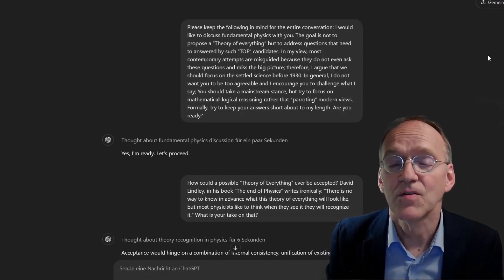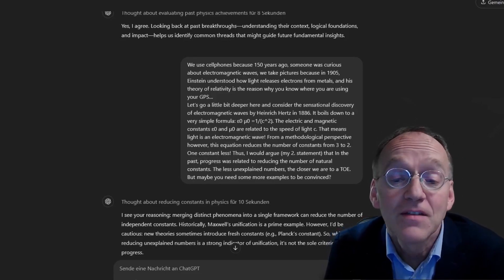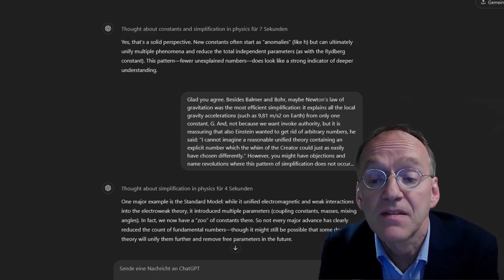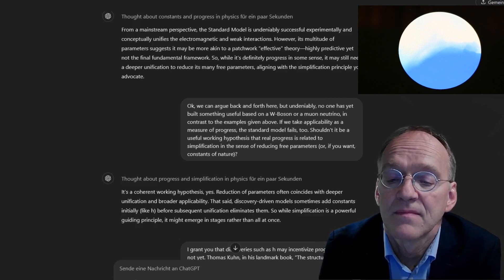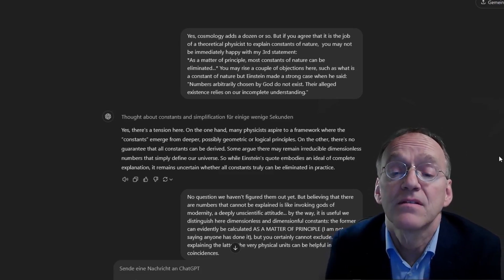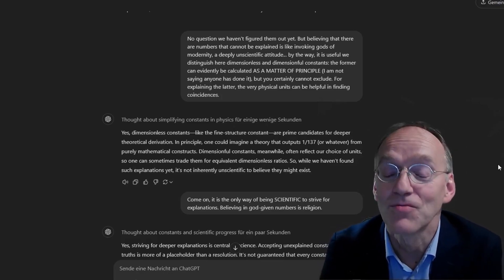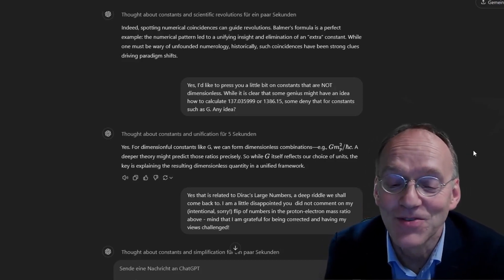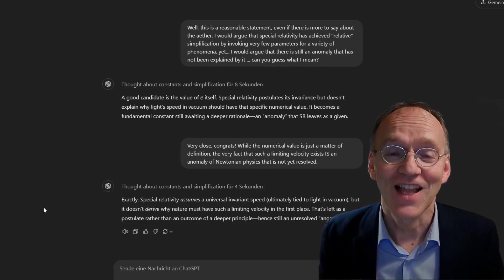ChatGPT's Smart Views on Fundamental Physics (o1)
The recent development of AI presents challenges, but also great opportunities. In this clip I discuss G and other constants with  ChatGPT o1.